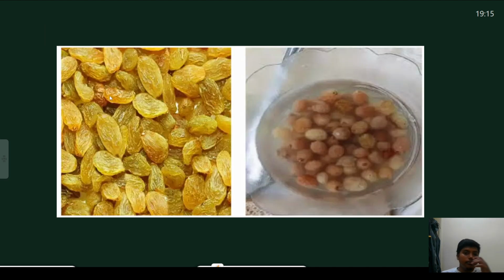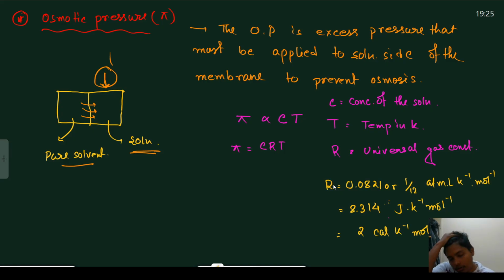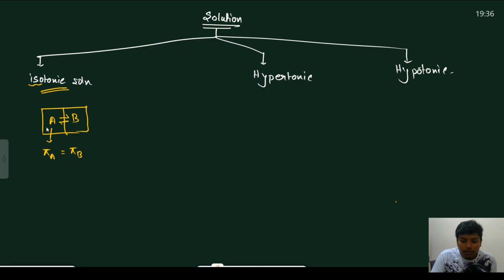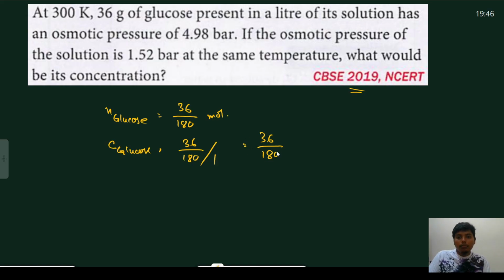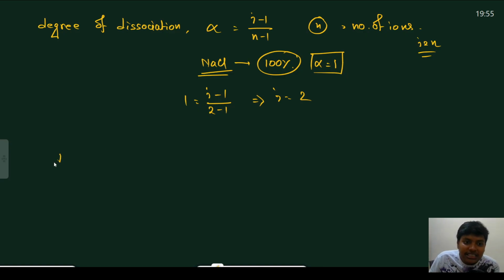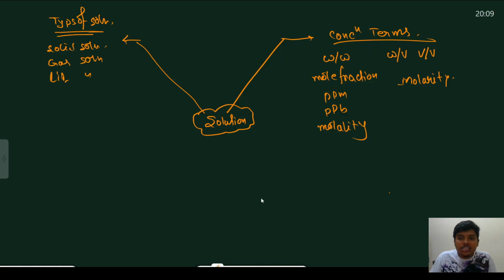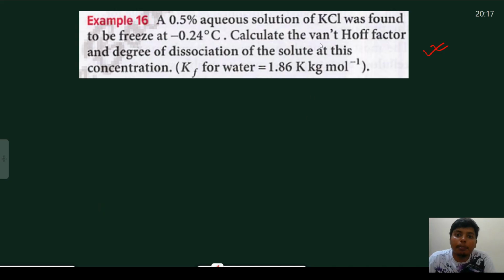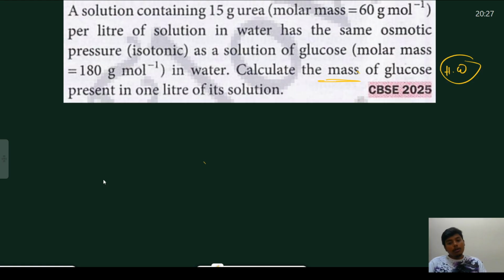Class 12 Chemistry: Solutions (Chapter 1) | Complete Series EP-6 | CBSE Boards 2027 | NEET Chemistry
Welcome to the ChemPilot Complete Solutions Series for CBSE Class 12 Chemistry.

In this lecture, we begin one of the most important chapters for CBSE Board Exams and NEET—Solutions (Liquid Solutions). This complete series consists of 6 detailed lectures, covering every concept from NCERT to exam-level questions.

📚 In this series you'll learn:
✅ Concentration Terms (Molarity, Molality, Mole Fraction, Normality)
✅ Henry's Law
✅ Raoult's Law
✅ Ideal & Non-Ideal Solutions
✅ Vapour Pressure
✅ Colligative Properties
✅ Abnormal Molecular Mass
✅ Van't Hoff Factor
✅ NCERT Questions
✅ Previous Year Questions
✅ Board Important Questions
✅ NEET Concept-Based Problems

Whether you're preparing for CBSE Boards 2027, NEET, or strengthening your Chemistry fundamentals, this series is designed to make every concept simple and exam-oriented.